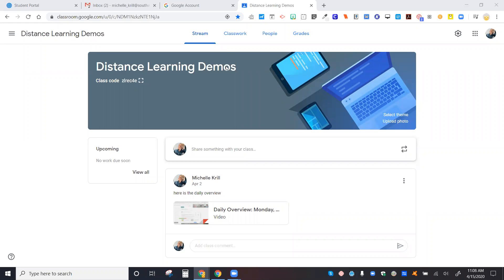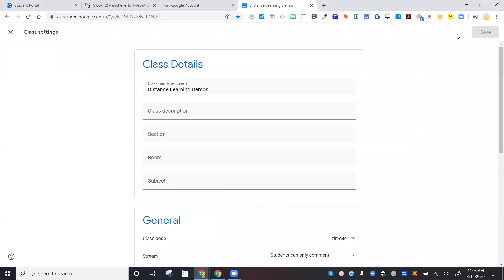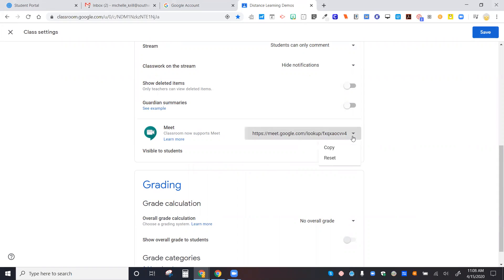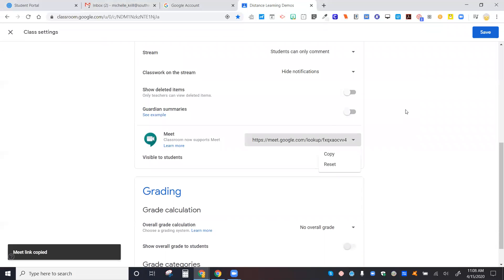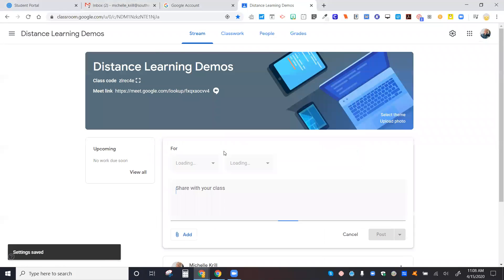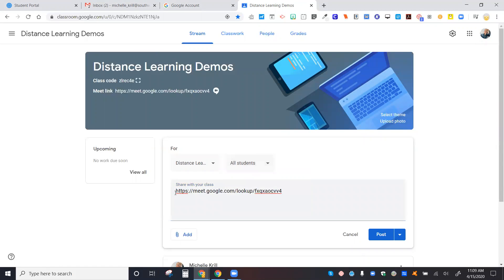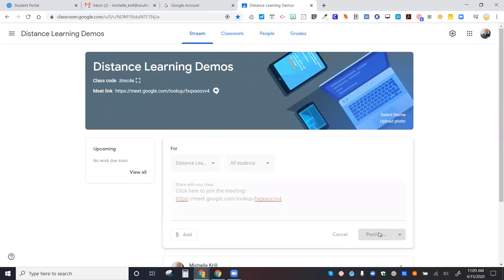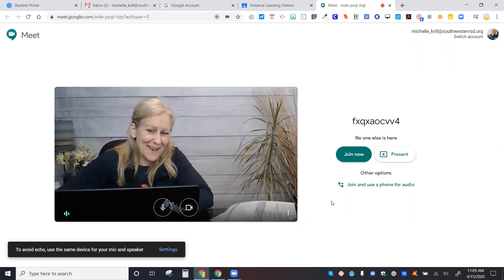Google Meet in Google Classroom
Turn on the option to get your Google Meet meeting link inside your Google Classroom.